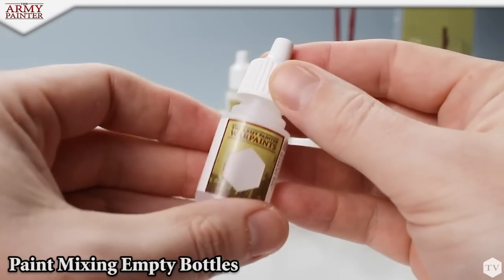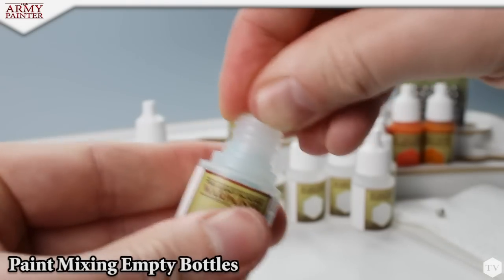What's In The Box? Mixing Balls & Paint Mixing Empty Bottles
Our Mixing Balls and Paint Mixing Empty Bottles are the perfect tools to make mixing your paints and custom paint blends, easier. They are two new feature items that you can find on The Army Painter Tool Racking System, in stores soon. Join The Army Painter in studio as we find out What's In The Box?